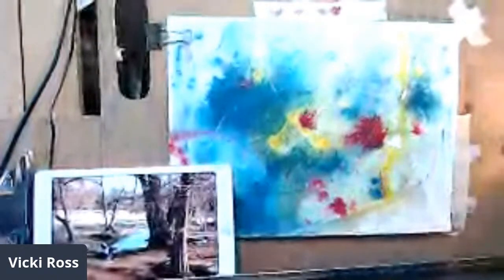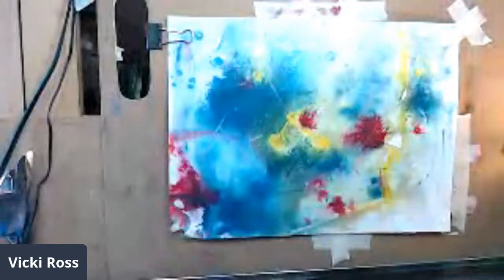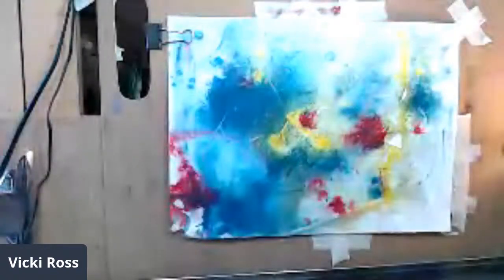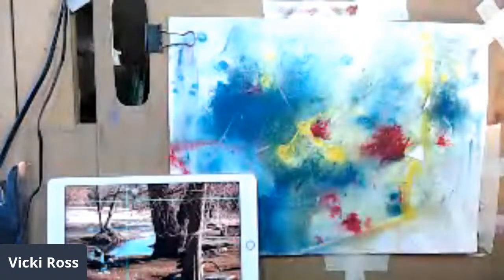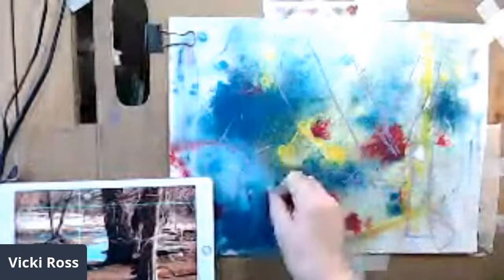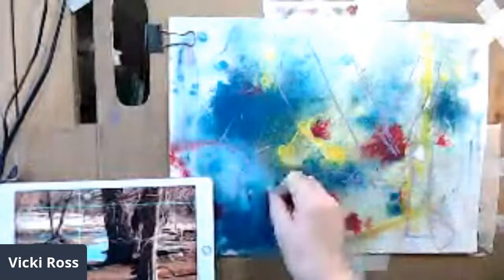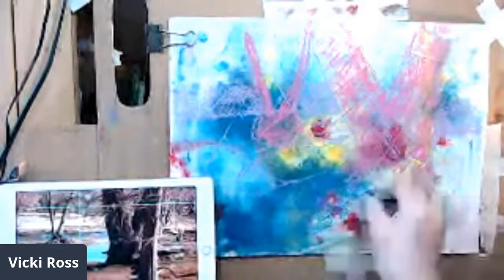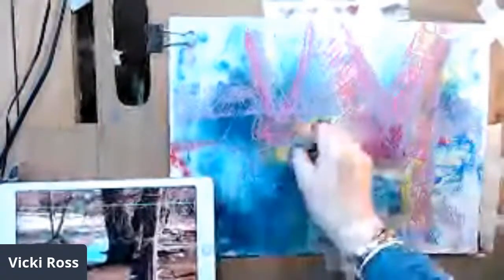ART with Vicki LIVE: Soft Pastel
New painting on Watercolor background.